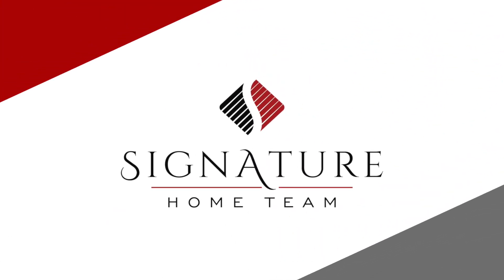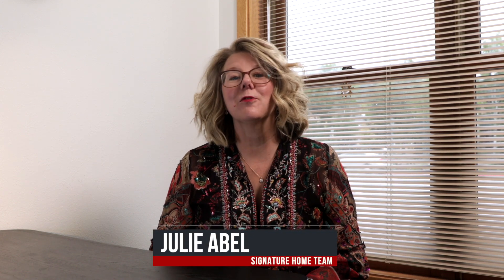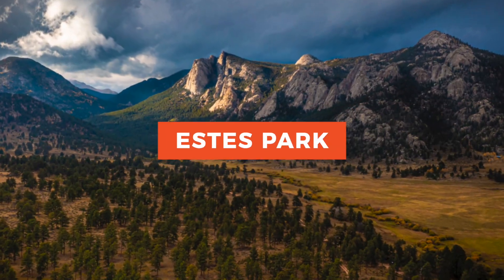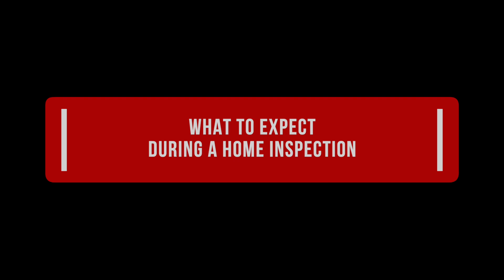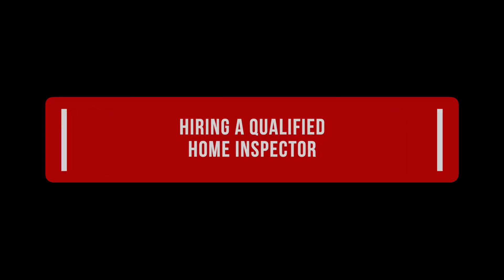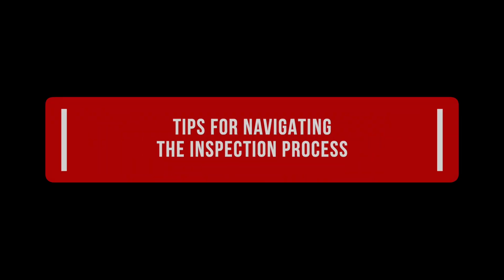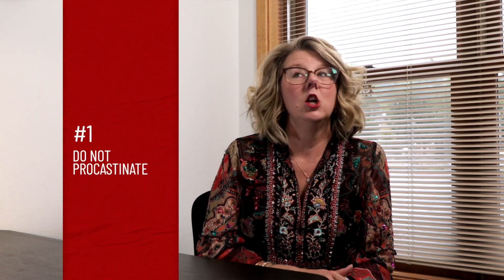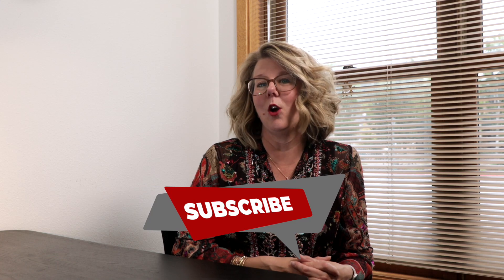Home Inspections 101: Your Complete Starter's Guide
Discover the fundamental principles of home inspections in our comprehensive 'Home Inspections 101' video guide. From understanding the inspection process to recognizing key areas to examine, this video equips beginners with essential knowledge for a successful inspection journey. Join Julie as she demystifies the world of home inspections, providing invaluable tips and insights to ensure you navigate this critical step of homeownership with confidence.

Found this video helpful? Ready to take the next step in Northern Colorado real estate? Contact our team.

On our channel, find a mix of content: market updates, property features, and sneak peeks into the best spots in town. Whether you're a seasoned investor, first-time buyer, or curious about the market, we've got you covered!

Our experts deliver informative and entertaining content. With vast knowledge and experience, we guide you through real estate decisions.

For all things real estate in Estes Park and Northern Colorado, trust Signature Home Team.

Interested in detailed email market reports about listings, contracts, and closures? We've got you covered.

Join the EVERYTHING ESTES PARK Facebook group and stay up to date everything going on in town!